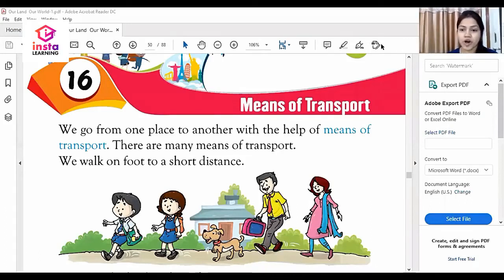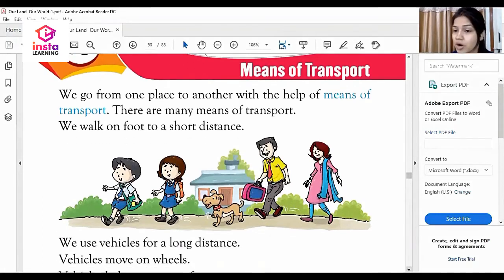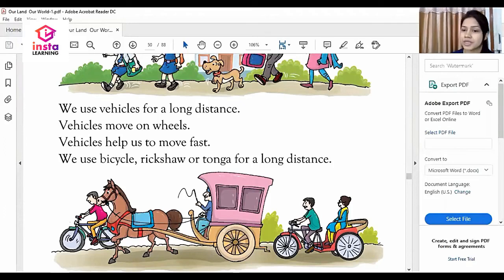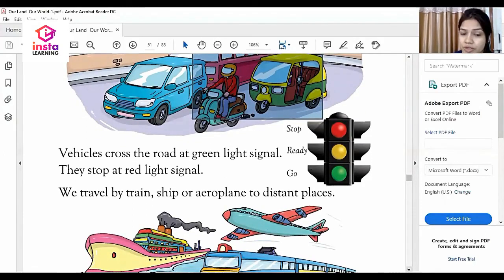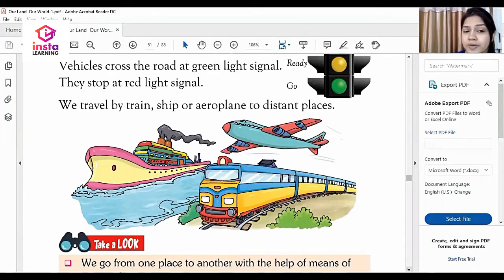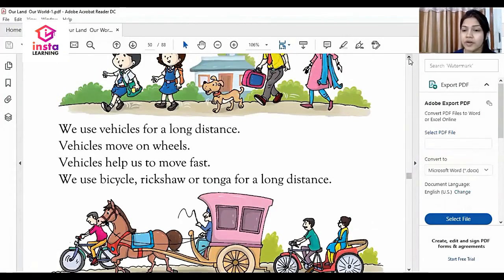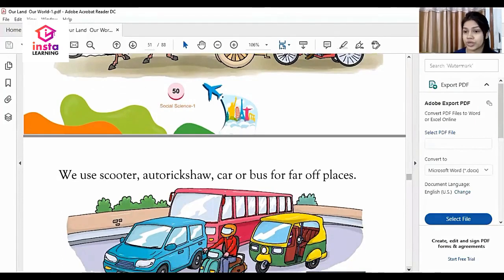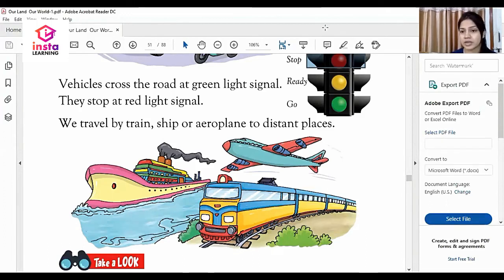Insta LEARNING | OUR LAND OUR WORLD | CLASS-1 | CHAP-16 | MEANS OF TRANSPORT